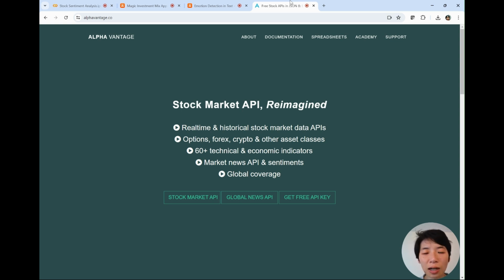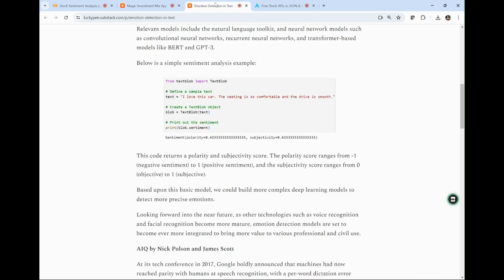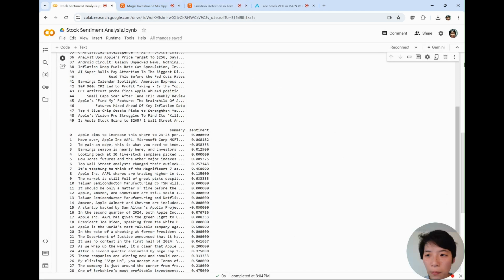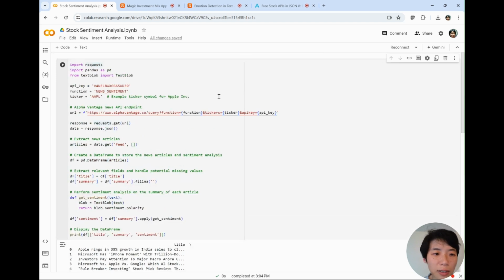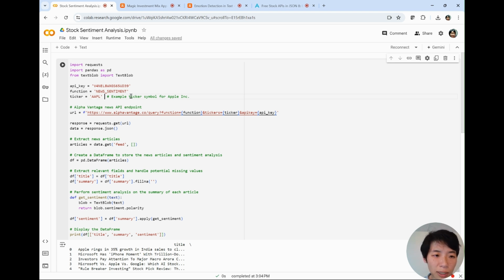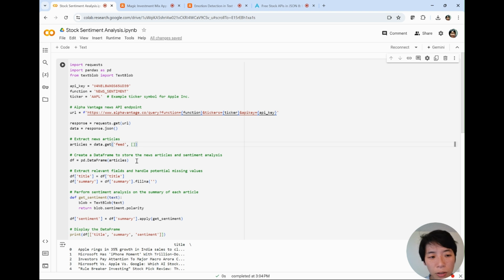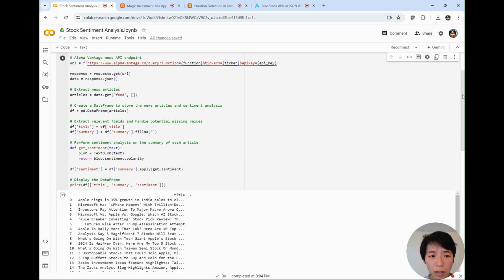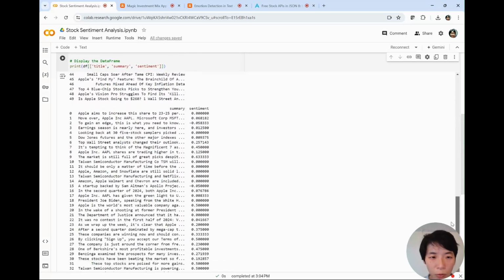Stock Sentiment Analysis